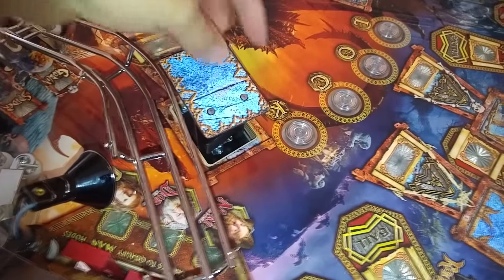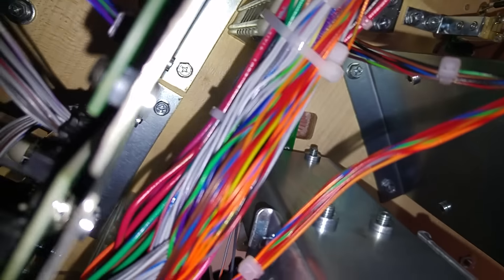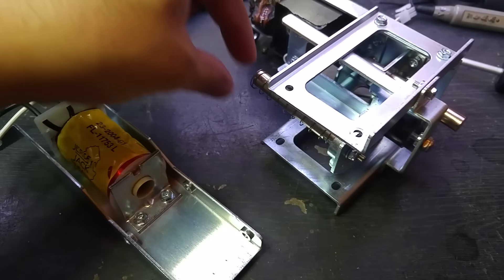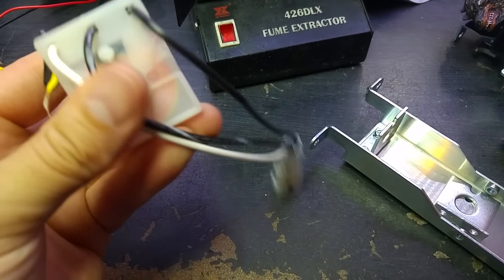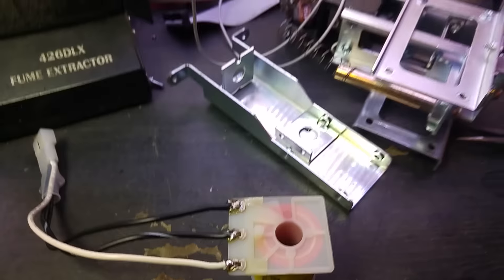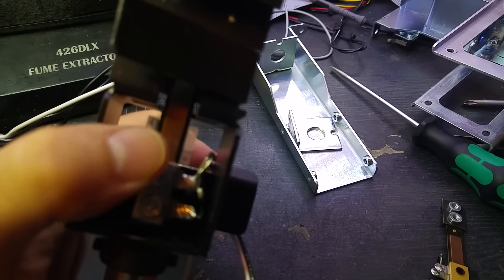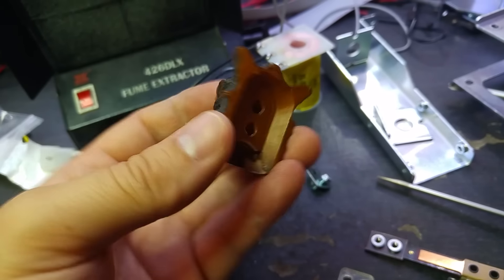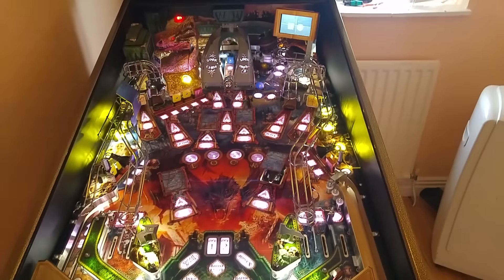JJP Hobbit Pinball - Fixing a broken beast popup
Fixing the Warg (beast) popup on my 2016 Jersey Jack Pinball Hobbit